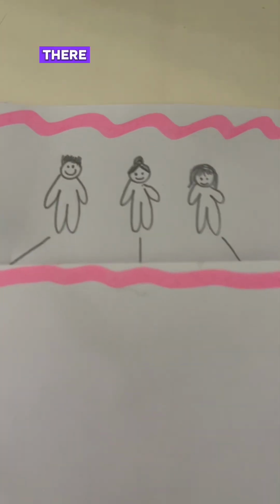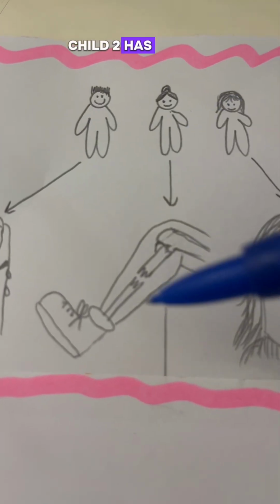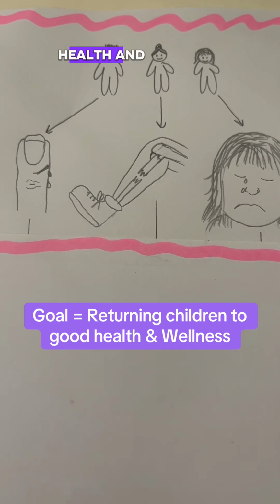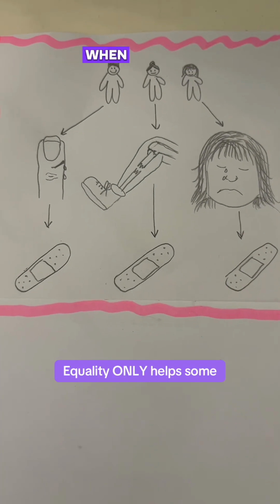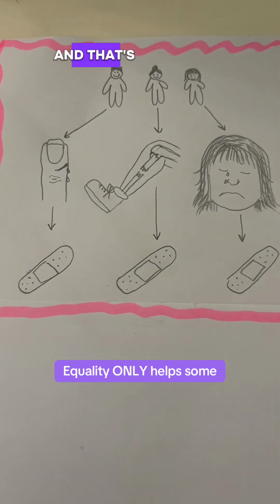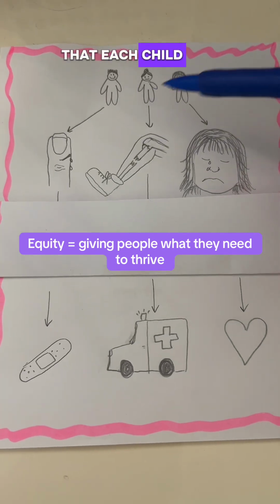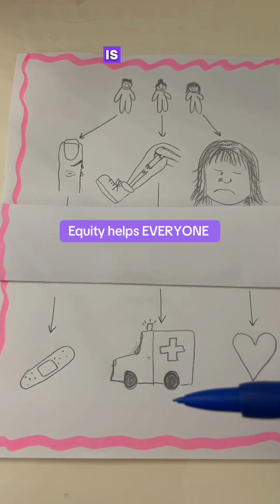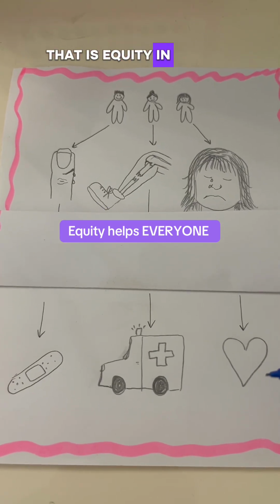Equality vs Equity in business. From Basic & Exclusionary to Excellence & Inclusive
Equality and equity aren’t the same thing and knowing the difference can completely transform your business.

Equality treats everyone the same.

Equity recognises people’s unique needs, cultures, and circumstances so everyone can succeed.

That’s how you move your biz from basic & exclusionary to excellent & inclusive.